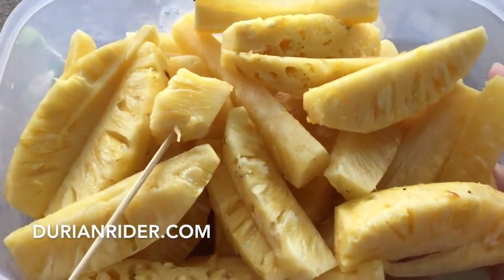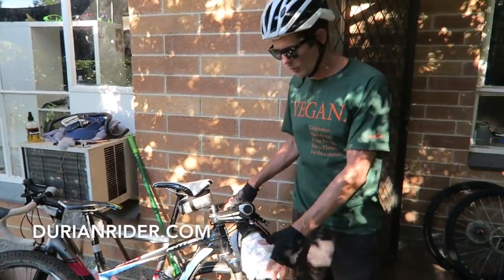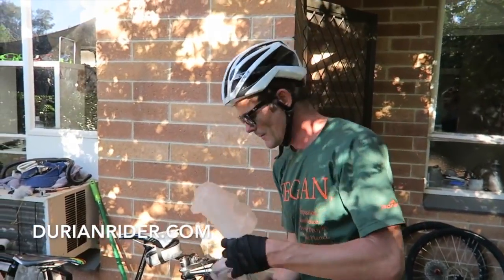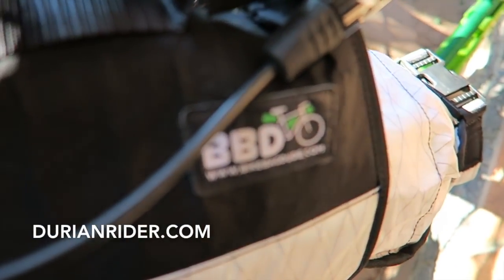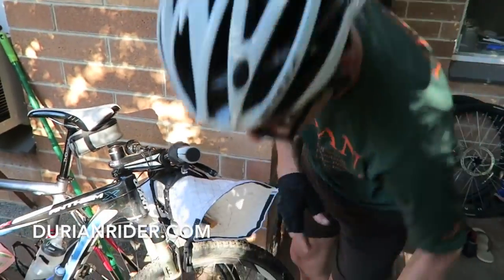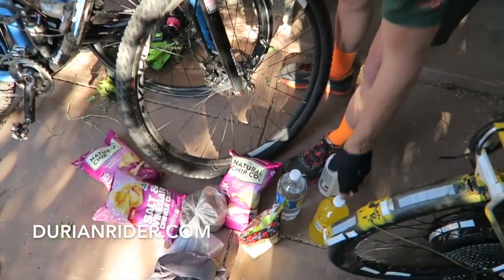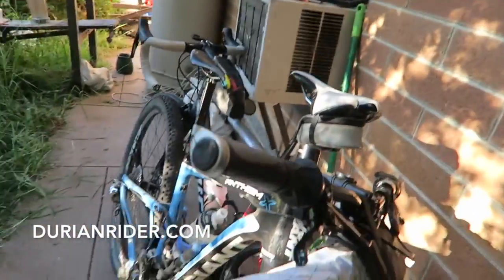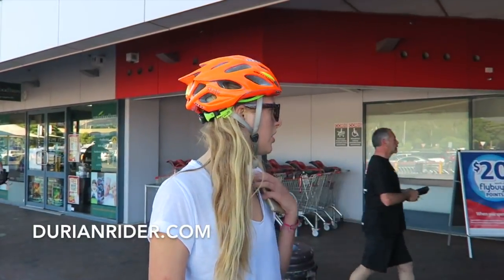Vegan Snack Examples From A 17 Year Vegan.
Source publish date: 2018 Feb 25

Ive been vegan since April 2001 and have to say it has NEVER been this easy with so many vegan products out there.

All the best Durianrider weight loss, fitness, youtube and minimalist lifestyle tips in one ebook

Durianriders Cycling Ebook (buyers guide, diet tips, training tips etc)